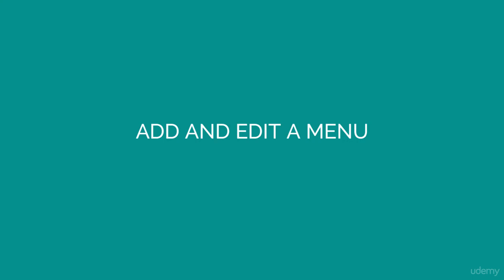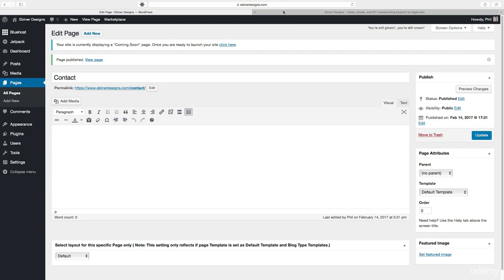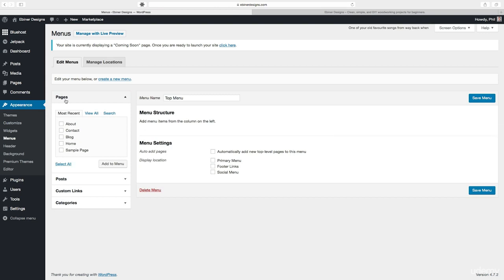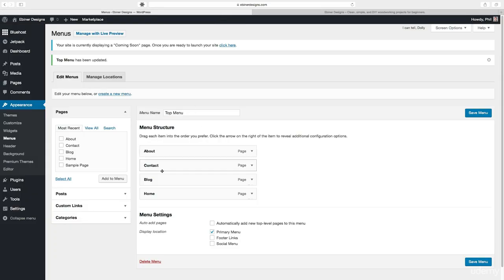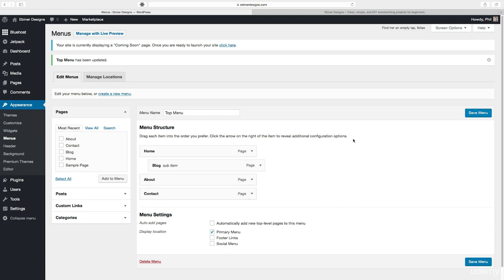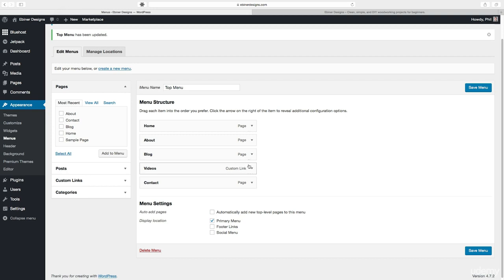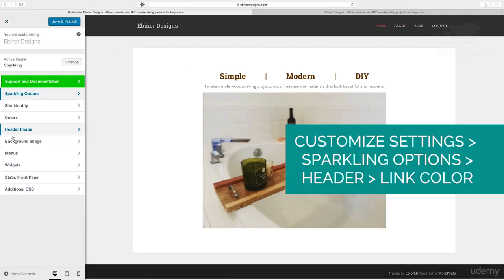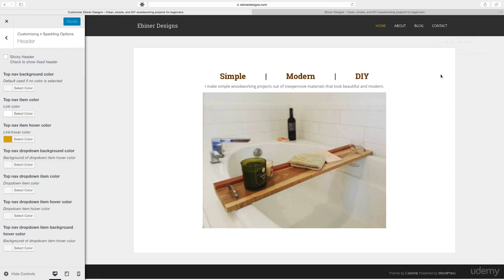Add and Edit a Menu